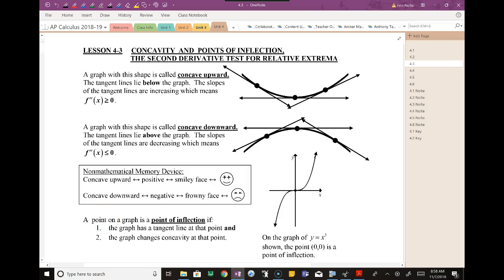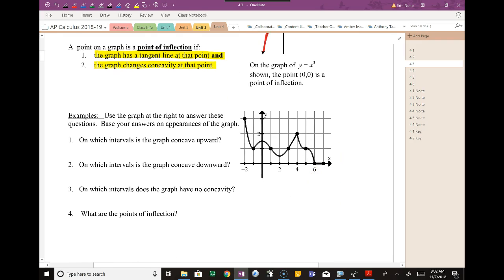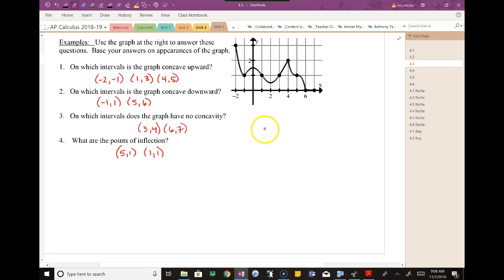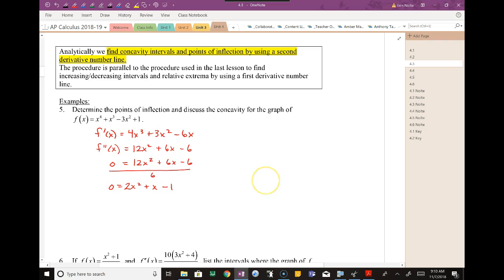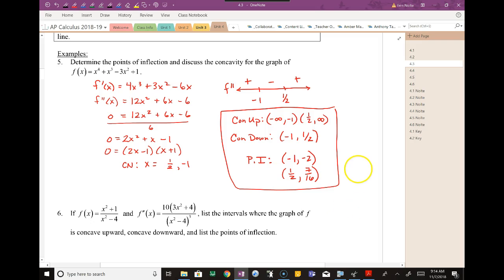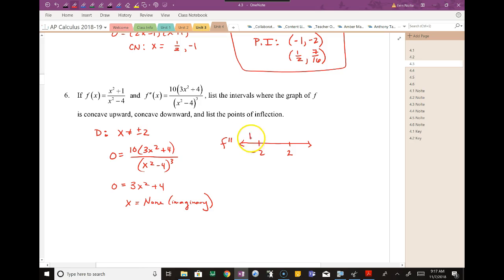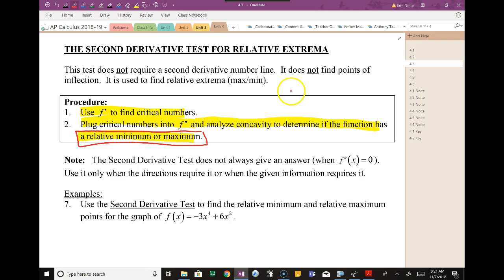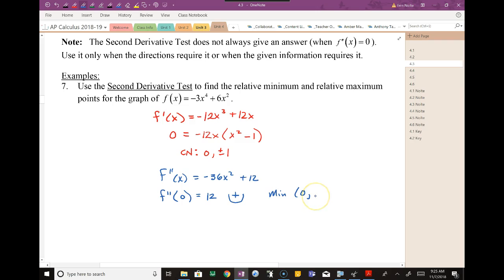4.3 AP Calc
Concavity and Points of Inflections, The Second Derivative Test